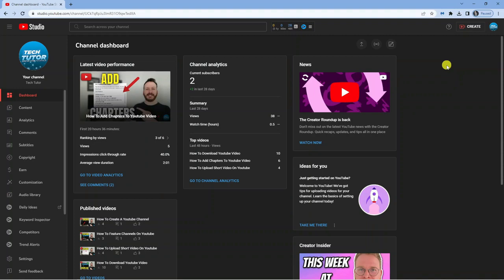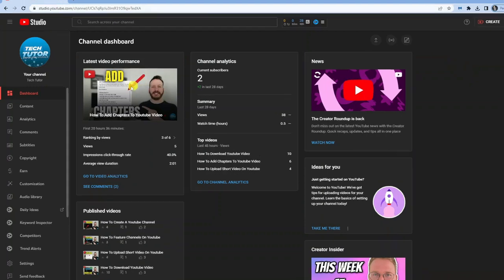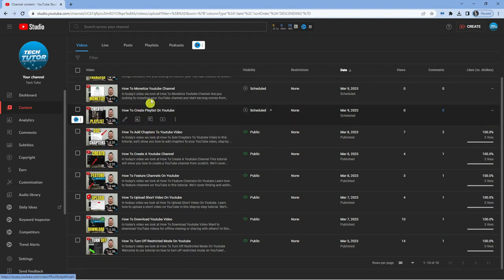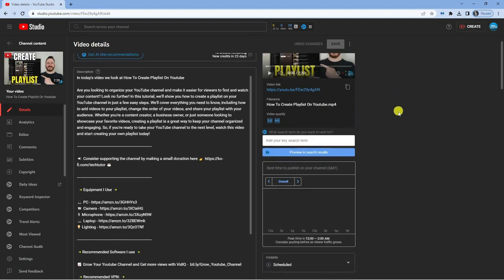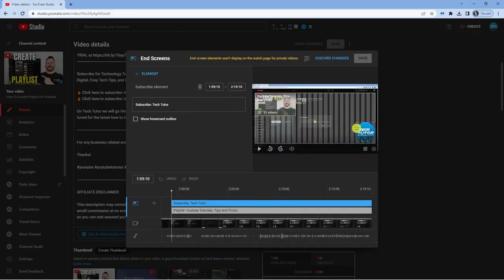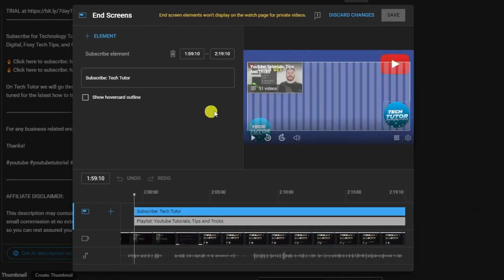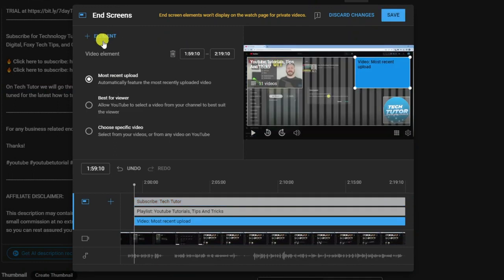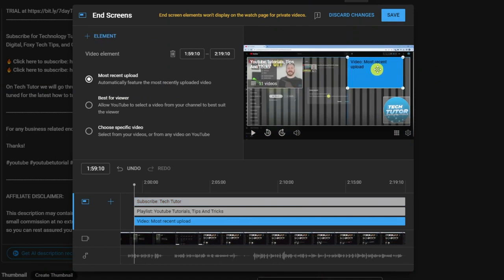How To Add End Screen On Youtube Video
In today's video we look at How To Add End Screen On Youtube Video

Learn how to add end screens to your YouTube videos with our step-by-step tutorial. In this video, we'll show you how to add an end screen to your video, choose a template, customize the content, and preview it before publishing. Follow along and learn how to add end screens to your YouTube videos today!

 ✨Recommended VPN: ✨

Thanks!